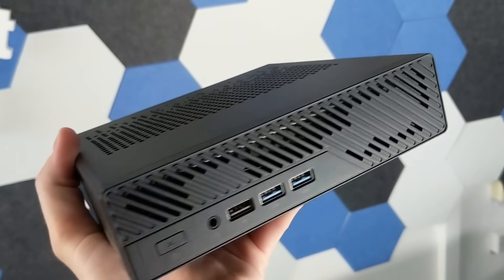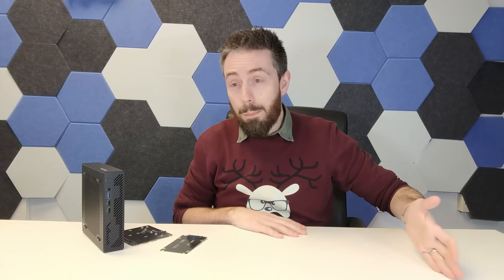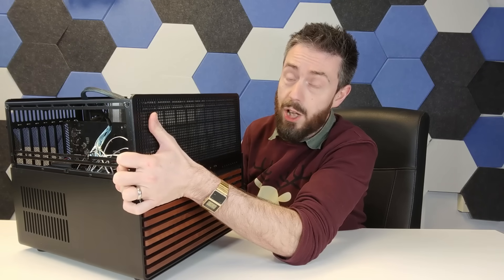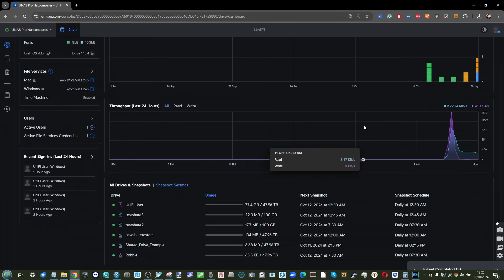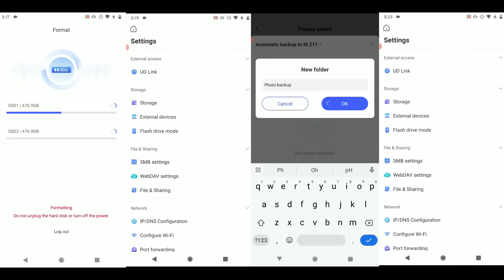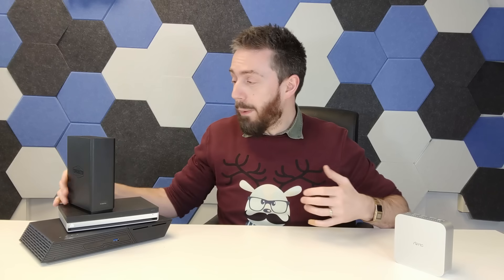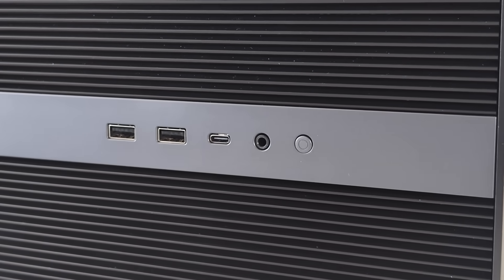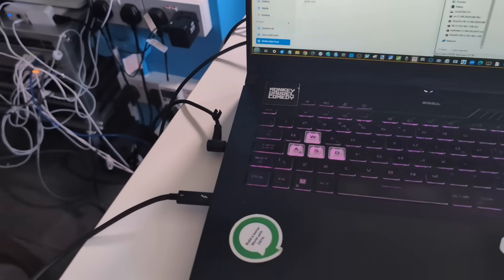My Favourite NAS Releases of 2024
Jonsbo N5 NAS Case on Amazon $265
Josnbo N5 Case on AliExpress $169
IceWhale and ZimaCube Solutions on Amazon

Video Chapters
00:00 - Introduction: The Best NAS Highlights of 2024
01:04 - MinisForum MS01: A Mini PC Ready for NAS Solutions
03:12 - Jonsbo N5: The Ultimate DIY NAS Case
04:59 - UniFi UNAS Pro: Ubiquiti's Entry into NAS
06:40 - UniFi Drive UT2: The Portable Mobile NAS Solution
08:38 - Affordable Flash NAS Solutions: A Growing Market
10:14 - Asustor Flashstor Gen 2: The Best Desktop Flash NAS
11:28 - ZimaCube & ZimaCube Pro: DIY NAS Innovation via Crowdfunding
13:43 - Conclusion: Final Thoughts and Upcoming Trends for 2025

(Honourable Mention) QNAP TS-h474 NAS $1,199
(Best Value) Terramaster F4-423 NAS $560
(Best Software) Synology DS923+ NAS $550+
(Best Hardware) QNAP TS-464 NAS $550